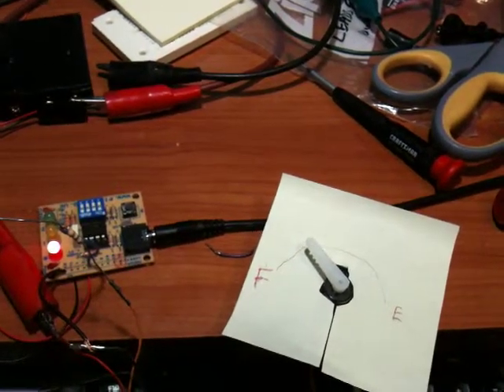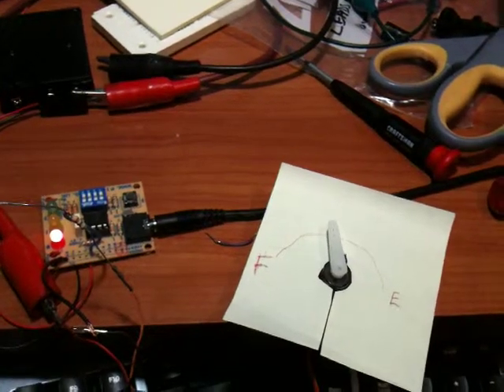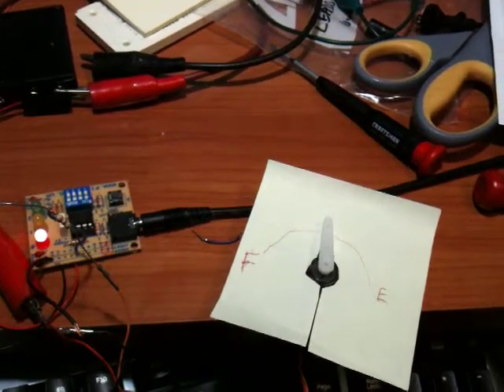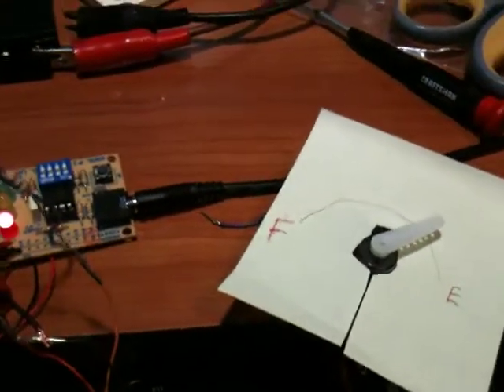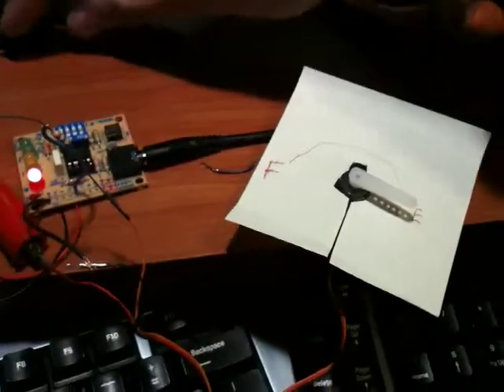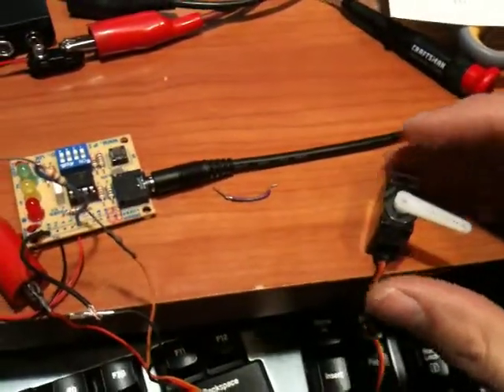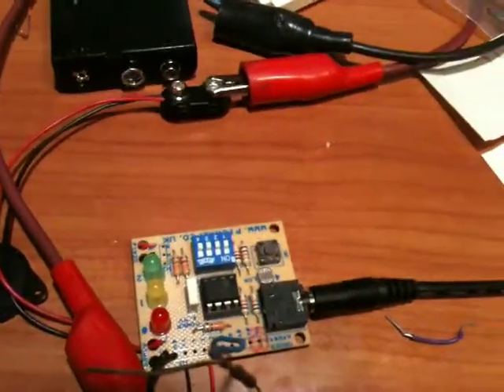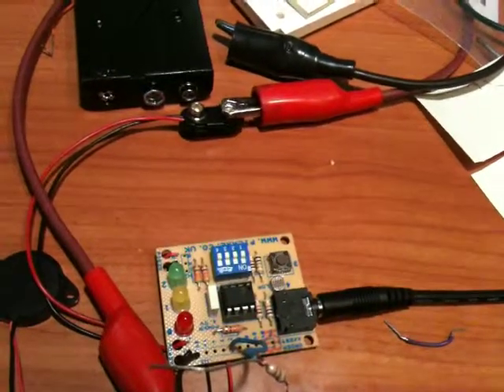Picaxe 08m Fuel Gauge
This is code I threw together to compliment my battery fuel gauge.  Traditional analog meters can be expensive and sensitive to vibration, both which are bad for the home built electrics.  This was just an early test and has since been ditched for this project but I would love to use it in something.